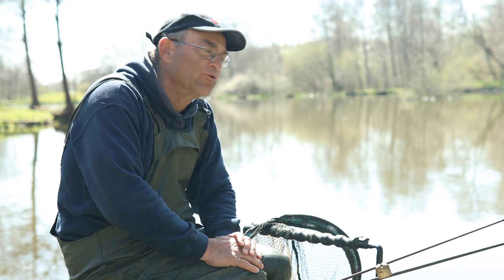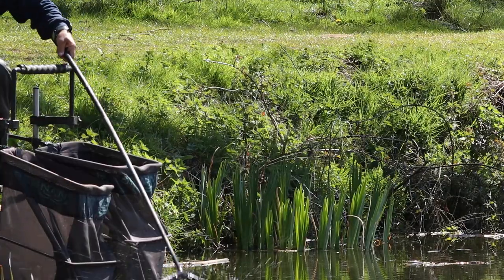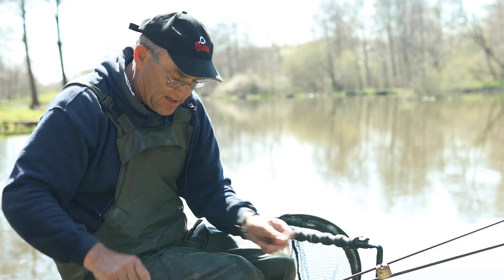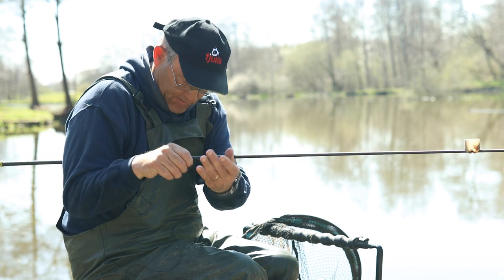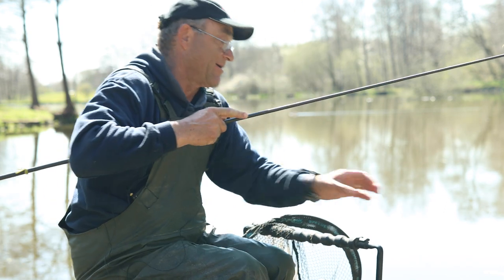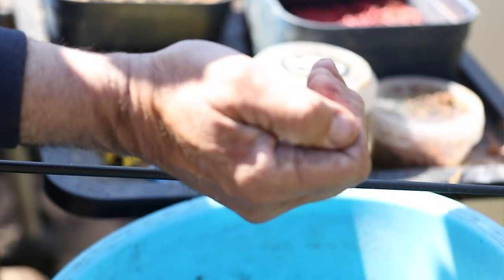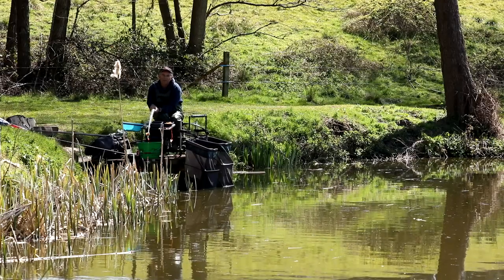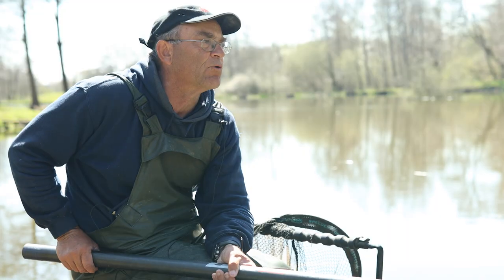Roy Makins | Margin Fishing Tactics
A short film about margin fishing with Roy Makins at Alders Farm Fishery.